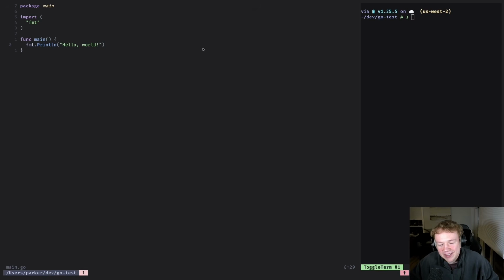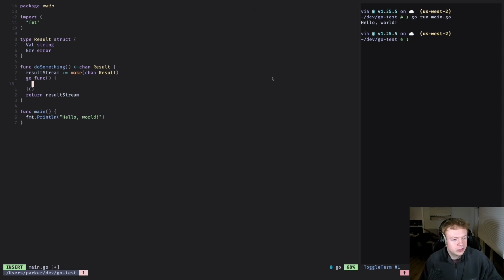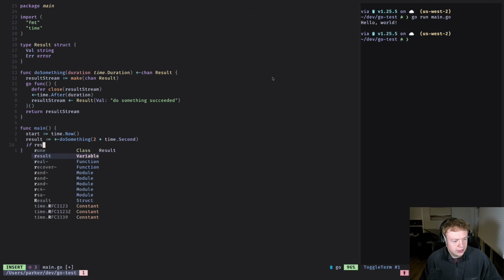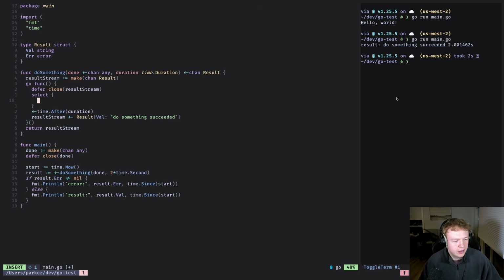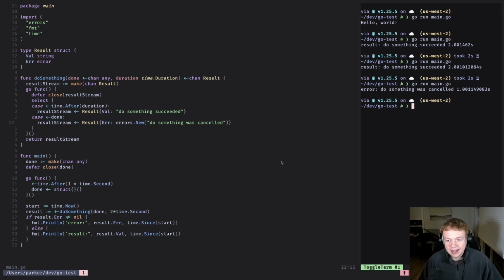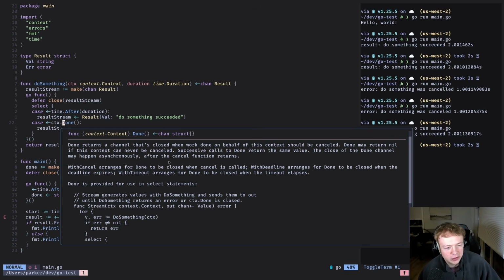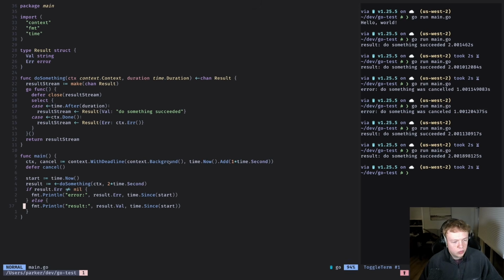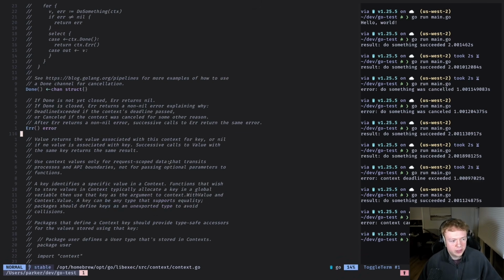Using the Golang Context Package: Why It's Everywhere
In this video, I build an example concurrent application in Go and illustrate a practical use of the standard context package. I show how the context.Context object facilitates cancellation and timeouts, and thus demonstrate why it appears in so many function signatures.

Understanding context.Context in Go (Cancellation, Timeouts, and Concurrency)
Why every function takes context.Context in Golang
How to Use the Go Context Package in Concurrent Applications
Go Context Explained with a Practical Use Case
The Golang Context Package and Concurrency Best Practices